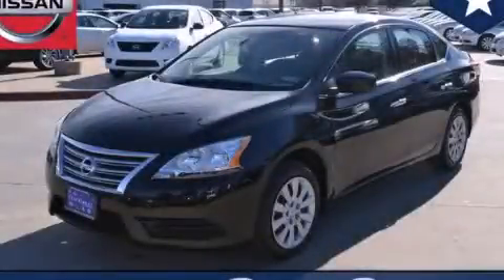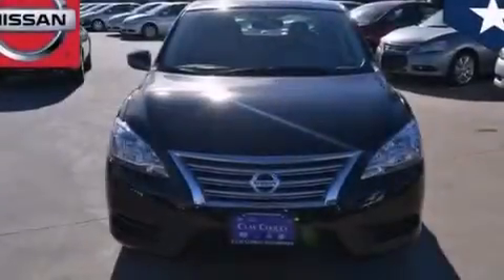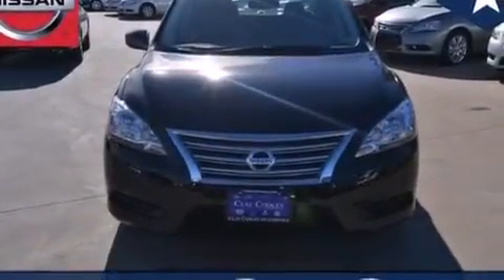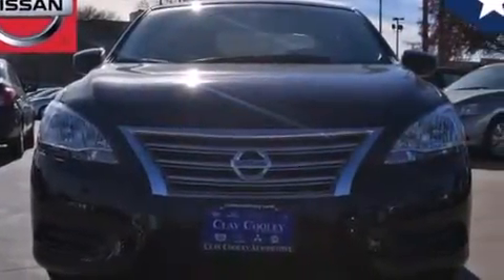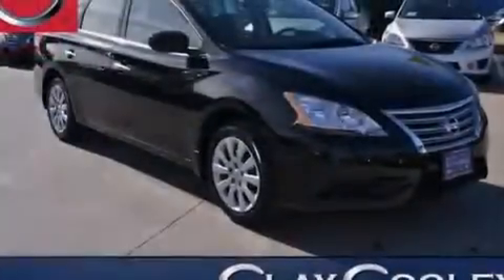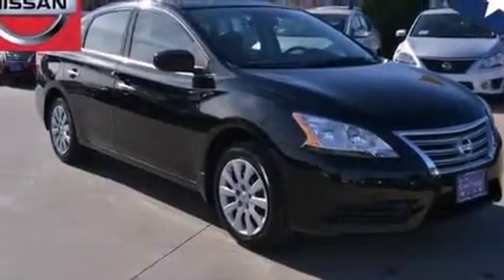2014 Nissan Sentra Dallas TX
We've been honored to serve the Dallas TX area , we promise that your experience at our dealership will exceed your expectations ! Year : 2014 Make : Nissan Model : Sentra Engine : 1.8L DOHC 16-Valve 4-Cyl Engine Trans . : Automatic Exterior : Black Miles : 5 Interior : Black Clay Cooley - Nissan 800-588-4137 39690 LBJ FREEWAY Dallas , TX 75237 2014 Nissan Sentra Dallas TX